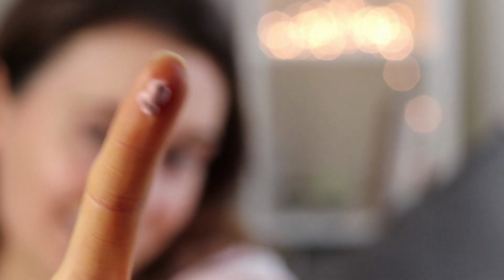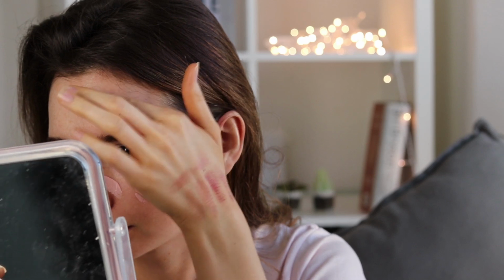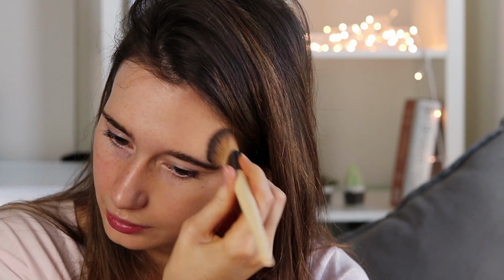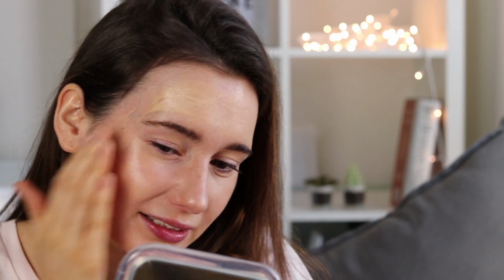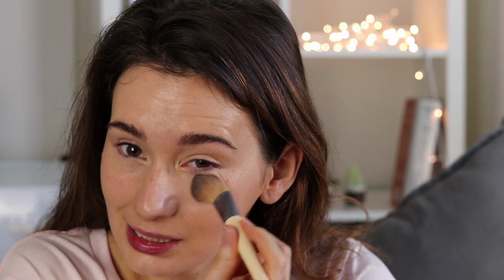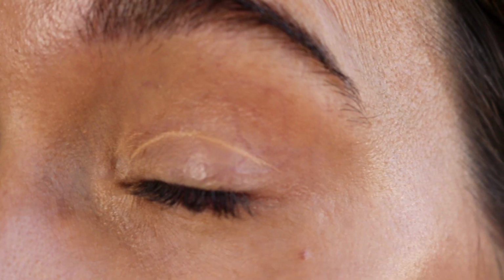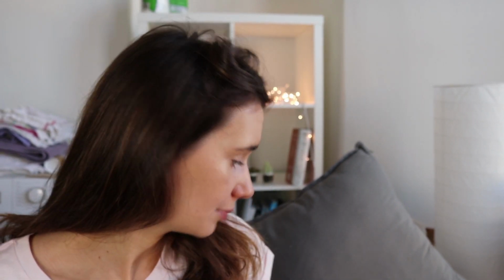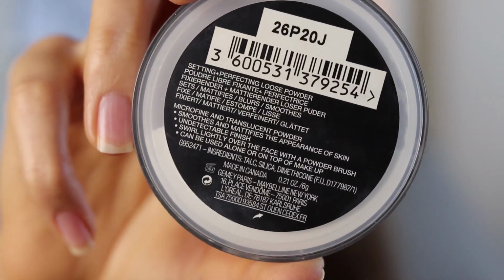YSL Touche Eclat Foundation First Impression & Wear Test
An honest review and first impression of the new formula Yves Saint Laurent Touche Eclat Foundation - in the shade B20, Ivory!
Camera used
Lens used